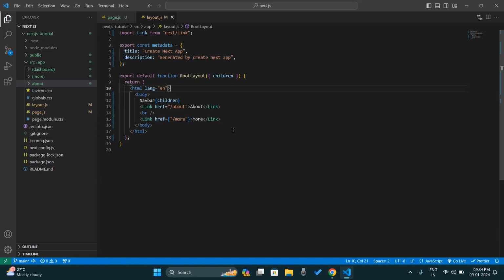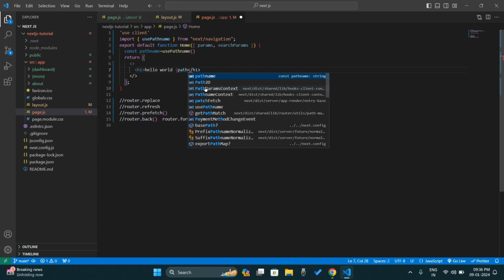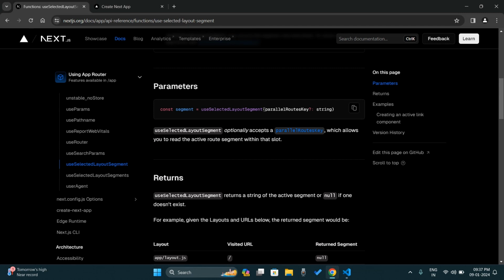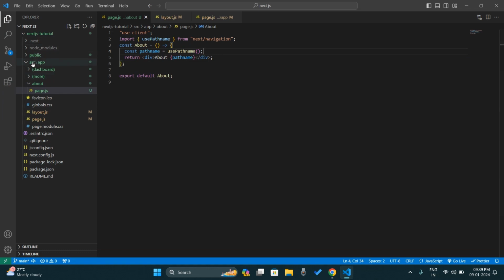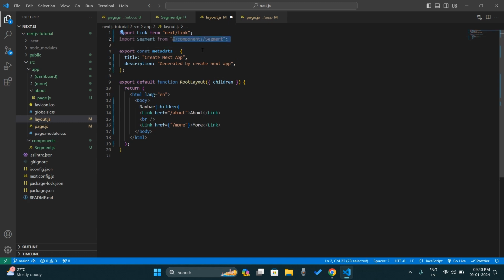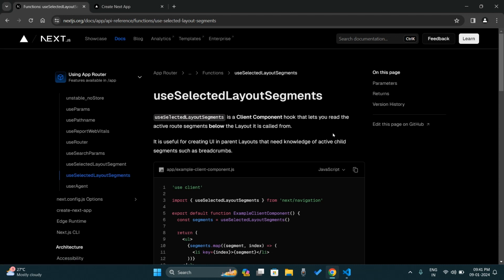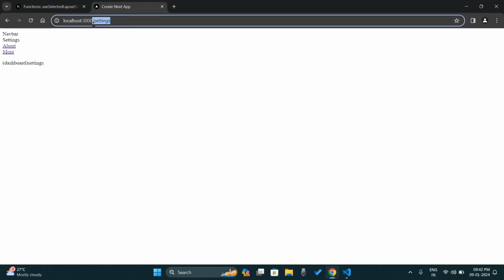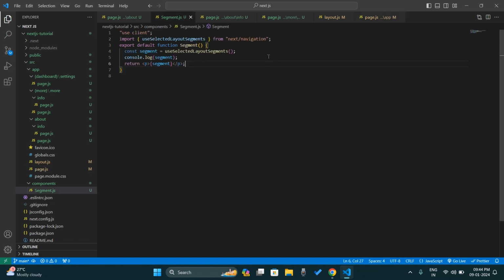usePathname, useSelectedLayoutSegment, useSelectedLayoutSegments - Next js 14 tutorial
In this tutorial, we are going to see useful next js hooks.  These are some of the next js hooks, more hooks are discussed in our course.  We now see usePathname, useSelectedLayoutSegment, useSelectedLayoutSegments.

00:35 usePathname
02:11 useSelectedLayoutSegment
06:24 useSelectedLayoutSegments